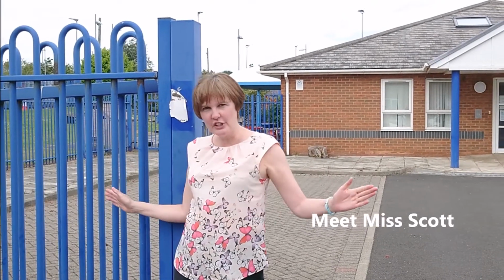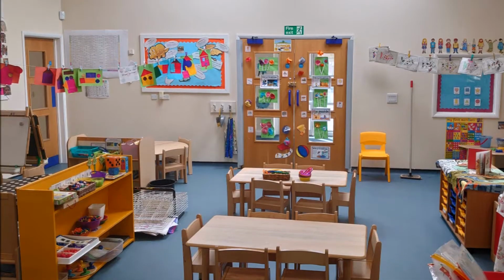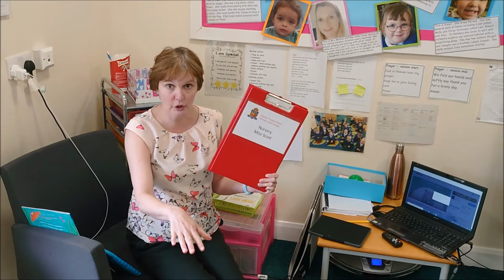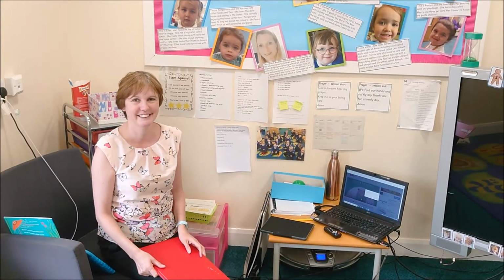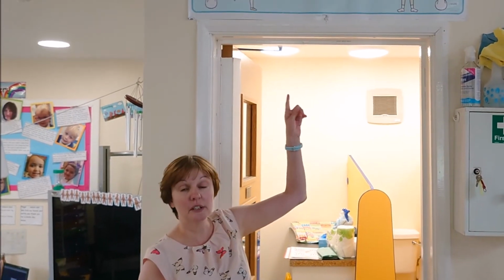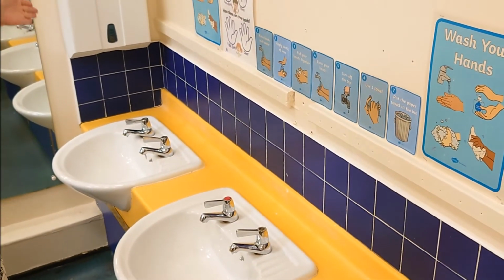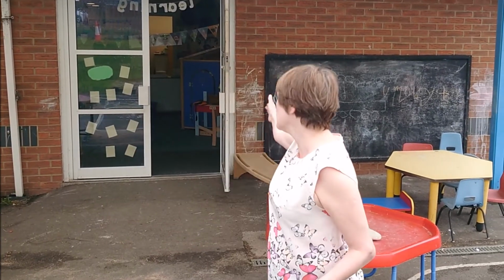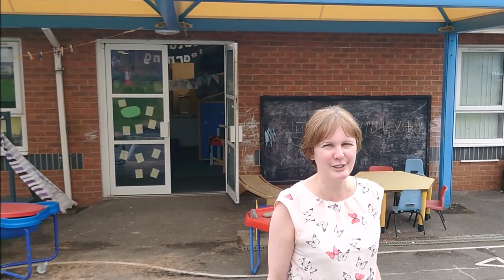Virtual Nursery Tour - William Leech C of E Primary School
Enjoy a virtual tour of the Nursery class at William Leech C of E Primary School in Lynemouth.